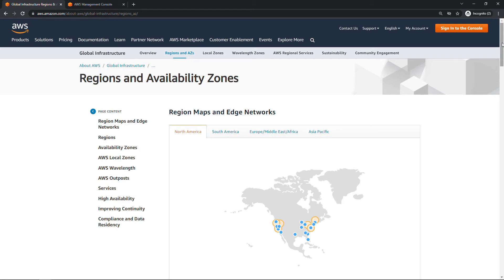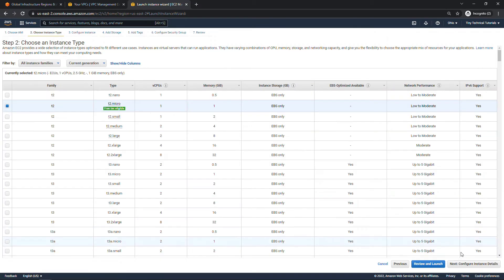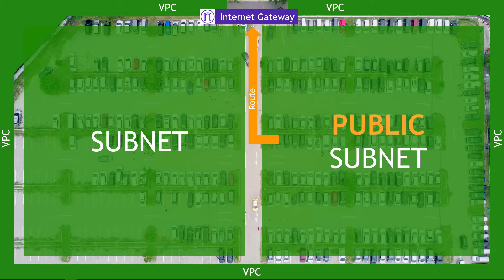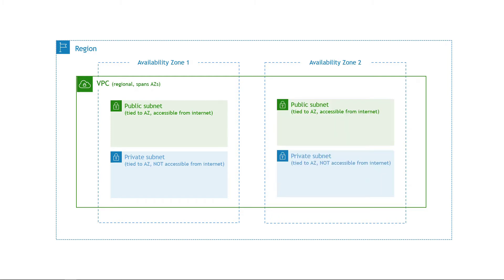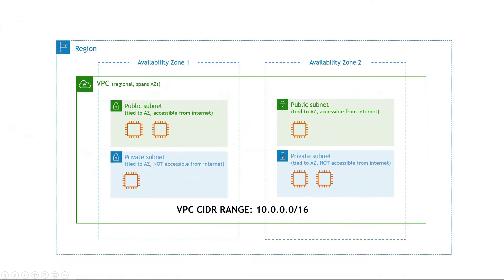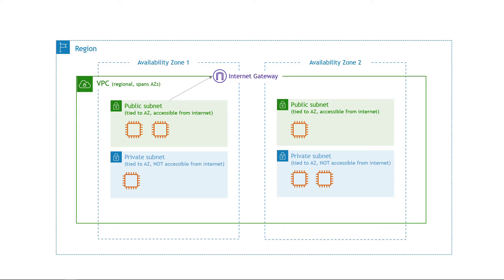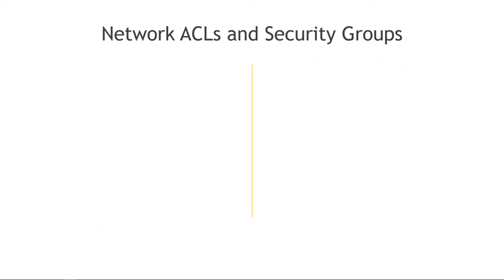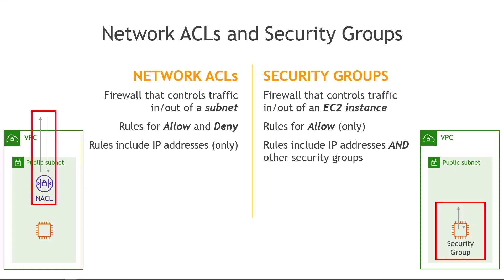Amazon/AWS VPC (Virtual Private Cloud) Basics | VPC Tutorial | AWS for Beginners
Amazon Web Services (Web) has a huge global infrastructure, with millions of resources used by customers all over the world.  As you’re building and deploying your own applications, how do you ensure that your resources are isolated from everything else out there?

An Amazon Virtual Private Cloud (VPC) is effectively your own private network within AWS.  This is what separates your resources from everything else.  In this video, I’ll provide an overview of networking basics in AWS (VPC, subnets, internet gateway), dig into some detail about CIDR notation and how IP addressing works within a VPC, and wrap up with a brief discussion of network access control lists (ACLs) and security groups.

You might also be interested in this video about how to create a VPC and subnets using the AWS Console

00:00 – Overviewing the need for a Virtual Private Cloud (VPC)
01:54 – What does networking in AWS have to do with a parking lot?
02:02 – Basic AWS networking concepts: VPC, public and private subnets, routes, internet gateway
03:18 – VPCs in relation to regions and availability zones
04:37 – Basics of CIDR notation and IP addresses
07:43 – Internet Gateway and NAT Gateway
08:39 – Network Access Control Lists (ACLs) and Security Groups